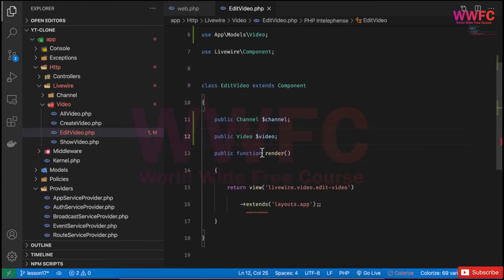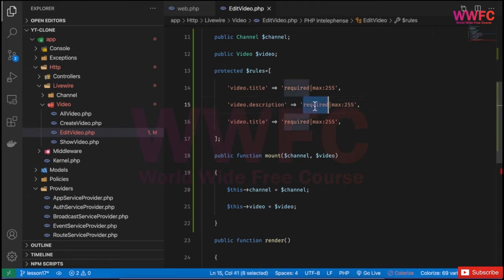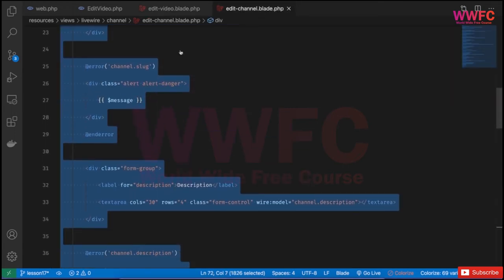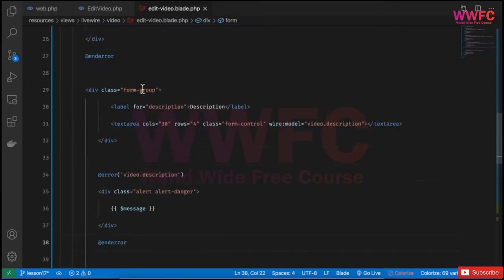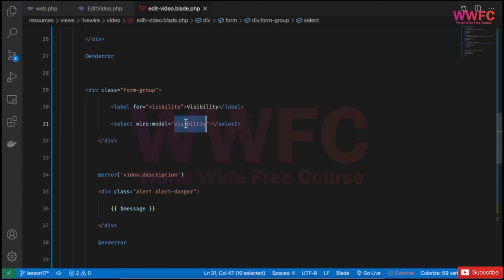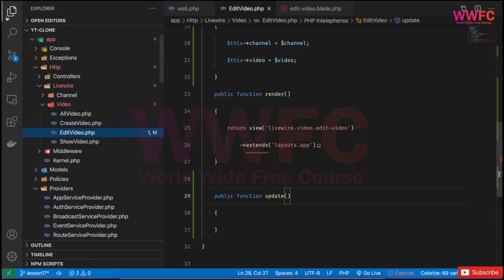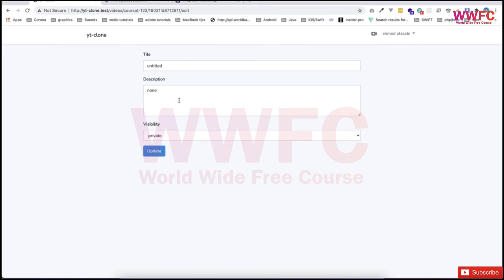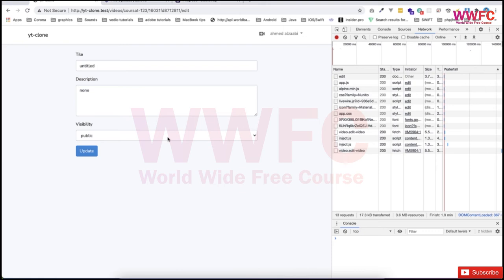Edit Video Record Form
Why Video.js?

laravel edit
laravel editor
laravel edit page
unique validation in laravel edit
laravel edit and update
laravel edit form
laravel edit route
laravel editor online
laravel edit select option
laravel edit pdf
laravel edit word document
laravel edit table
laravel edit column migration
laravel edit and update form
laravel edit and create same form
laravel add edit delete example
laravel ajax edit
laravel crud api
laravel update all records
laravel crud ajax
laravel update array
laravel crud application
ajax laravel edit
api laravel edit
laravel 8 edit and update
edit data using ajax in laravel
edit and update image in laravel
edit and delete in laravel 8
laravel create and edit same form
laravel ajax edit modal
laravel edit button
laravel edit blade
laravel blade edit form
laravel edit
laravel edit profile user
laravel edit user
laravel edit data in modal
laravel edit image
laravel edit modal
laravel editor
laravel edit data
laravel editor js
laravel edit page
laravel edit post
laravel edit password
laravel edit form checkbox checked
laravel ajax edit
laravel crud ajax
laravel crud ajax jquery
laravel update api
laravel update ajax
laravel ajax crud with image
laravel ajax crud tutorial
edit data using ajax in laravel 8
laravel video edit app
laravel video edit animation
laravel video edit blender
laravel video edit download
laravel video edit for youtube